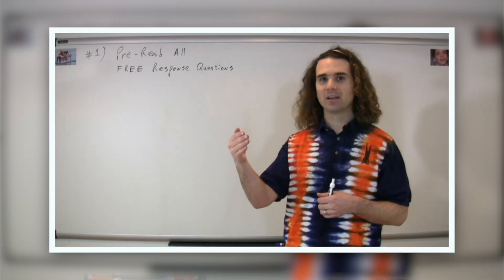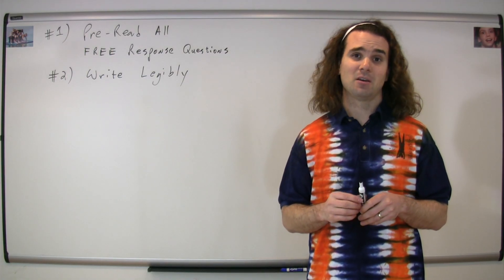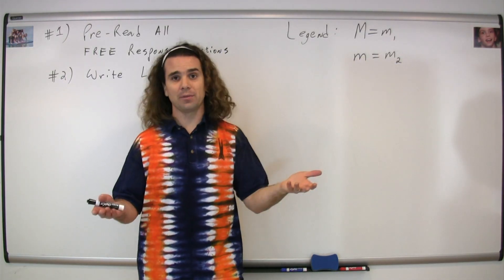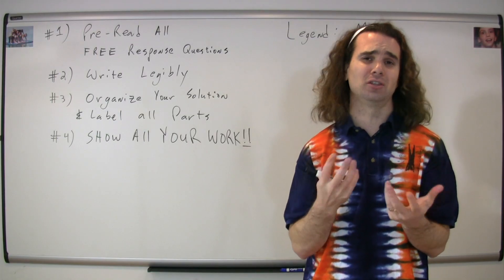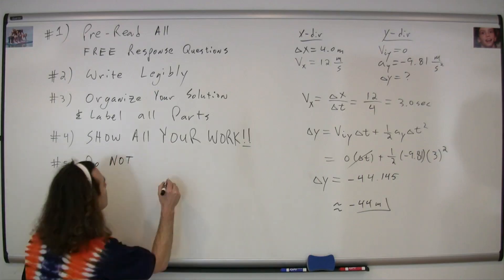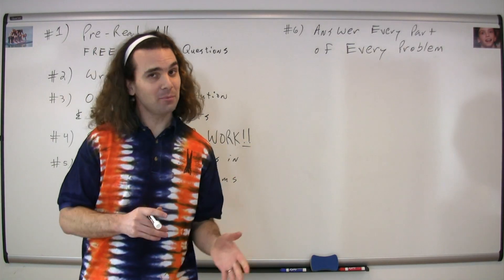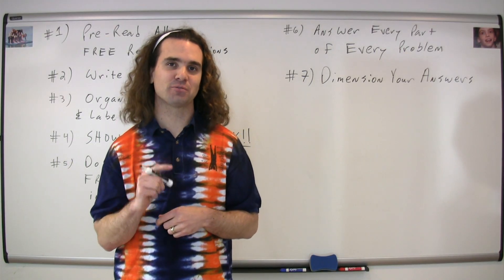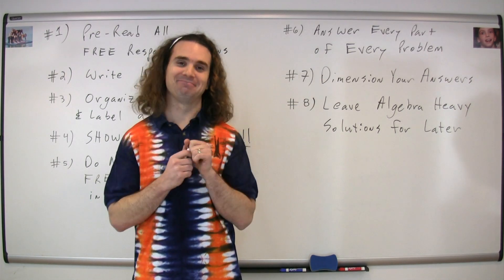8 General Suggestions for the Free Response Questions of any AP Physics Exam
After 11 years of teaching AP Physics, going through countless old exams and grading an equally innumerable number of student solutions to Free Response Questions, here are my suggestions to help future students out.

0:00 Intro
0:21 #1) Pre-Read All Free Response Questions
0:56 #2) Write Legibly
1:47 #3) Organize Your Solutions and Label All Parts
2:32 #4) SHOW ALL YOUR WORK!!
4:06 #5) Do Not Break Forces in Free Body Diagrams into Components
4:41 #6) Answer Every Part of Every Problem
5:48 #7) Dimension Your Answers
6:11 #8) Leave Algebra Heavy Solutions for Later

Next Video:
Review of all AP Physics C Mechanics Topics - Video 1 of 2

I know "equally innumerable number" perhaps seems illogical, however, it get's my point across, so deal with it. :)

General Suggestion #9: Read Carefully.

I made the video you are currently watching and then I proceeded to make video solutions to the 3 Free Response Questions of the 1998 AP Physics C Mechanics Exam and I learned a valuable lesson.  I should have given 9 suggestions.  I should have added a 9th suggestion: "Read Carefully."

I find it quite funny that I didn't read carefully enough because (1) for years it is something I berated my students about and (2) it is something I did not do on the third free response question.  You see, I didn't answer part (a) completely.  I missed the small word "magnitude".  I simply drew the forces in the Free Body Diagrams, however, I didn't explicitly solve for the Magnitudes of the Forces.  All the magnitudes of the forces are in my solutions because I had to find each one to solve the rest of the problem; however, I didn't quite answer part (a) correctly.

I don't know how the AP graders would grade my solution because all the physics is there, just not in the right places; however, I do feel they would not have given my solution full credit.  So, please learn from my mistake and read the questions carefully.  Don't have to eat humble pie, like me.